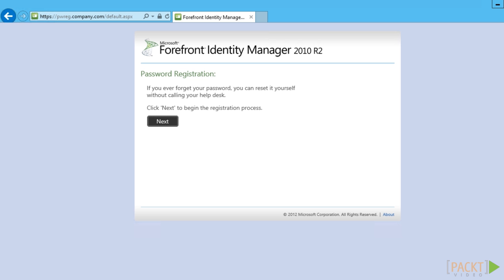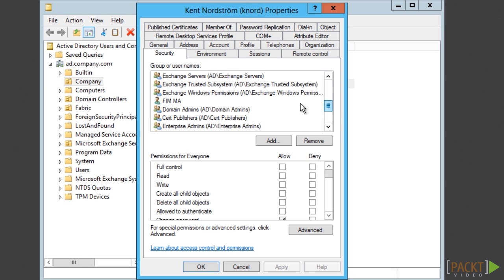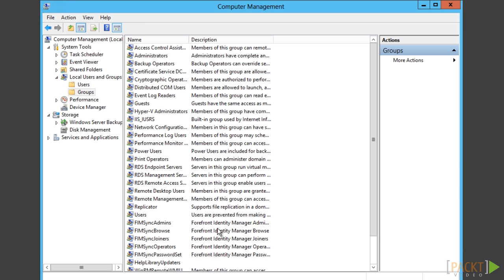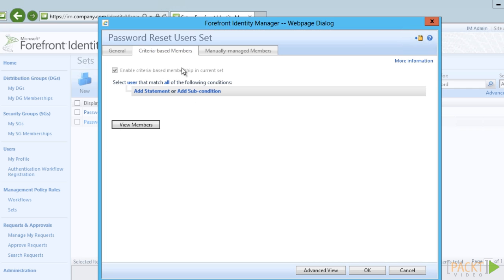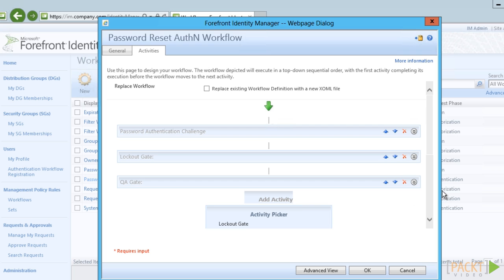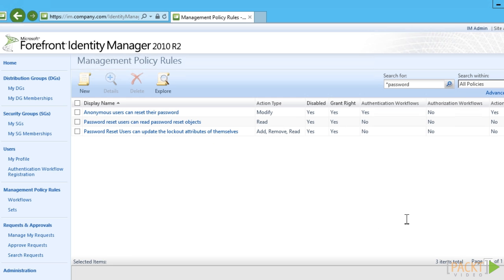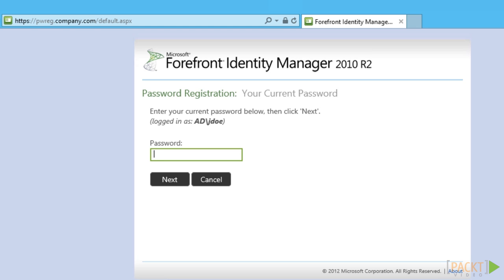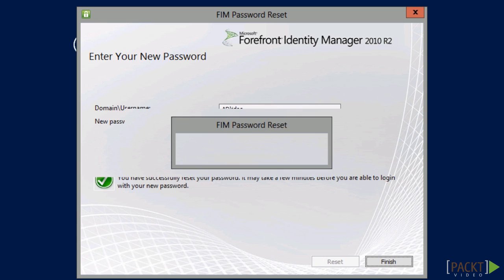Enterprise Identity Management with Microsoft FIM Tutorials: Self-service Password | packtpub.com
Part of 'Enterprise Identity Management with Microsoft Forefront Identity Management' video series. For the full Course visit:

The problem is to define who should have access to the SSPR feature and how should they authenticate.
• Enabling the SSPR
• Verifying the SSPR